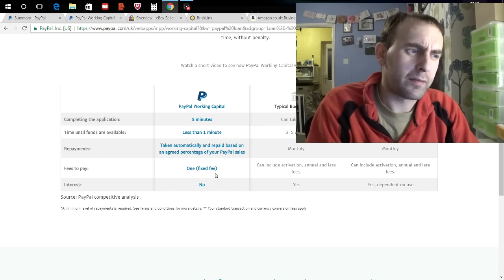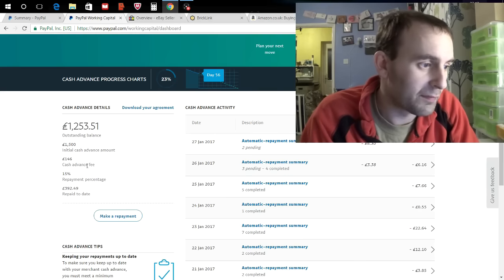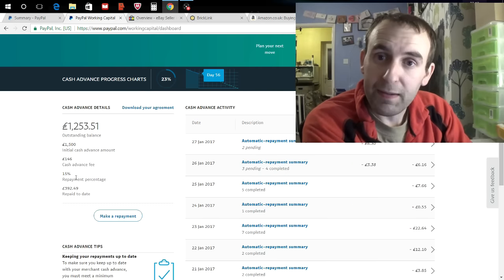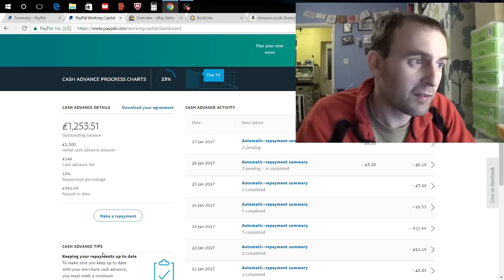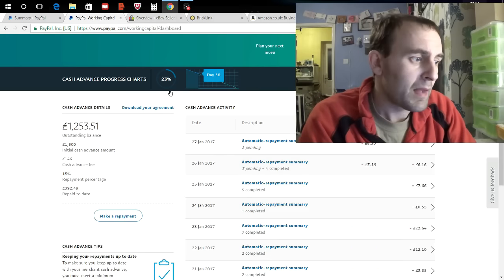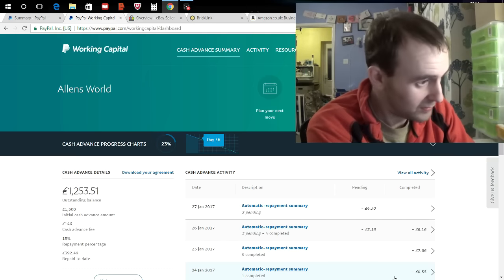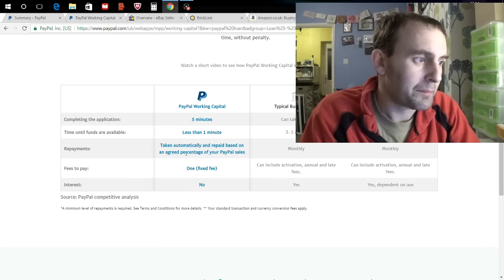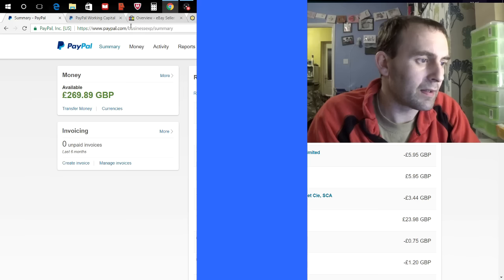Making Money Online How to Use a PayPal Loan to Get Stock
In this video I explain the process I went through to get a quick Business Lone from PayPal with no interest. Very Handy in quite times.

I enjoy making these videos as they help build the community and gives me a video archive of my reselling journey and a recap on some
of my figures, which is helpful when looking at the growth of my business. But any helpful tips or things you want to see from me

All information in this video is taken from my own knowledge and experience (Peter Allen), so only use this as a guide and make your own
judgement for what you want are happy to buy and sell the items for!

I source all of my stock from- Car Boots, Jumble Sales, eBay, Gumtree, Sphock and Local Facebook Groups